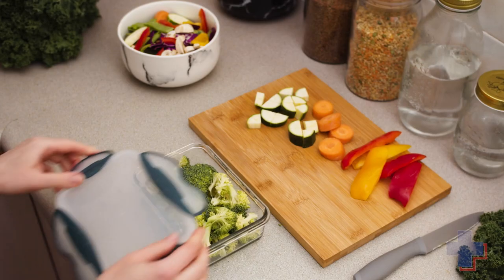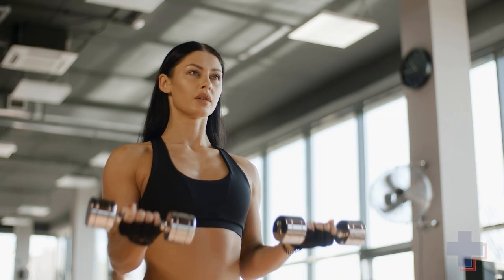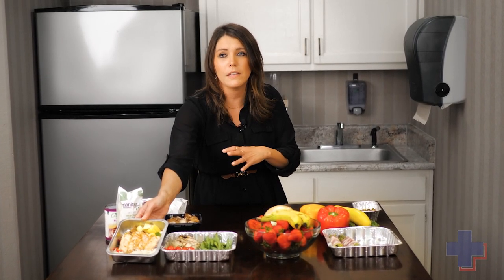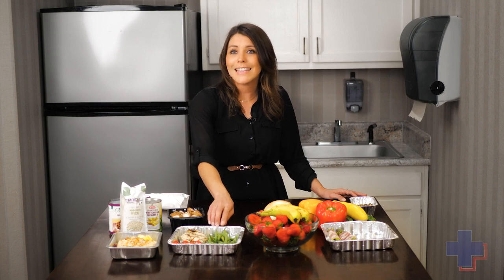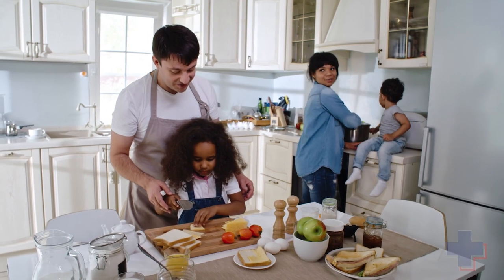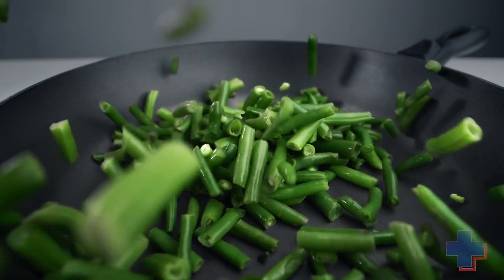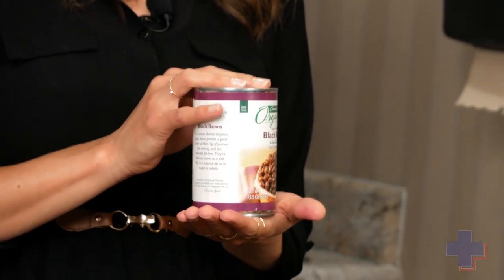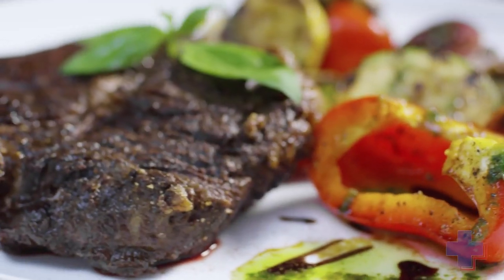Healthy Food and Diet: Avoid Fast Food with These Easy Meal Prep Ideas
Meal prep is buzzword, and it's a great first step toward a healthier lifestyle. Want to take that step, but don't know where to start? Watch this video for 3 easy meal prep ideas literally anyone pull off with basic ingredients from the grocery store. All you need is some chicken, fish, bacon, and a variety of vegetables or fruits to start meal prepping today.